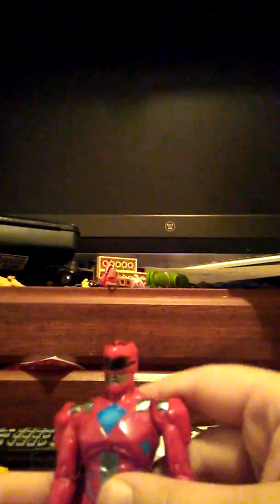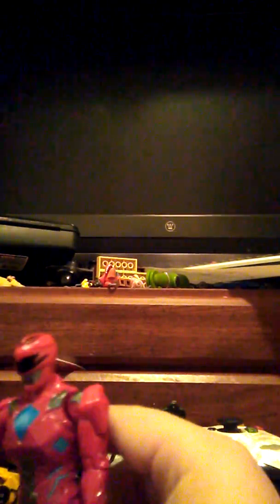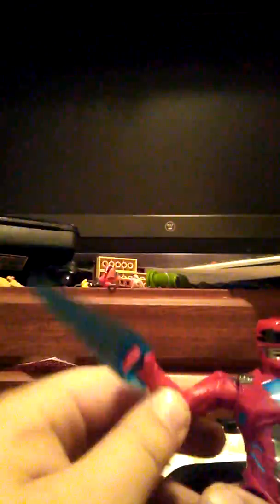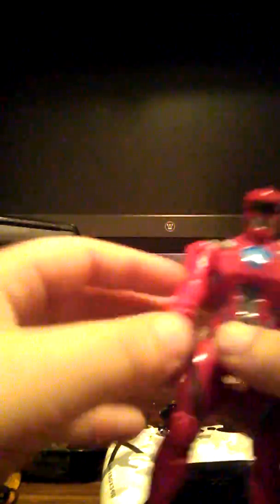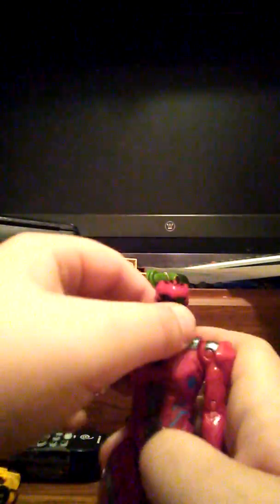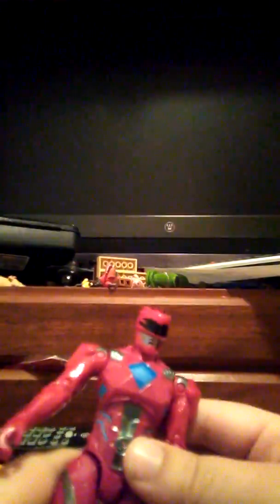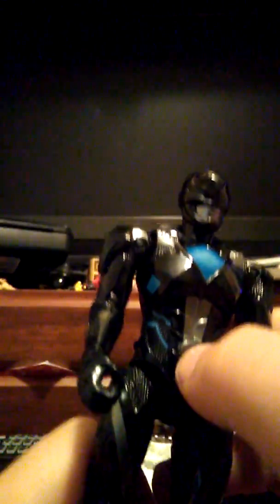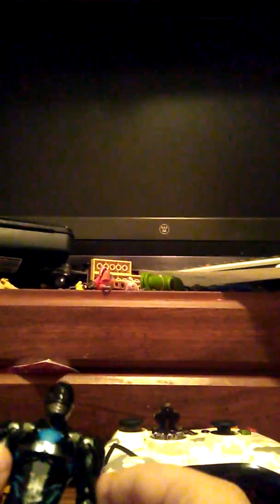Toys of Power Rangers the new movie